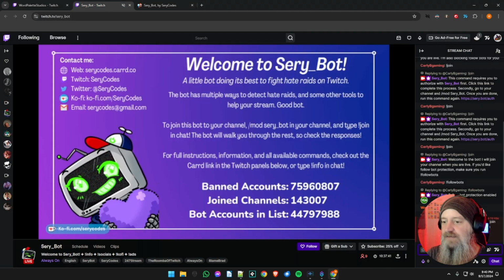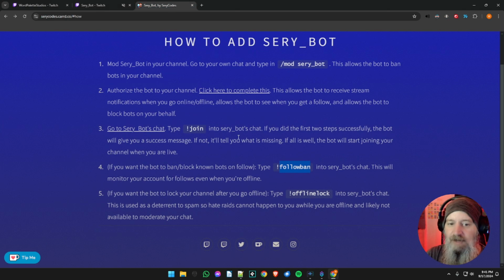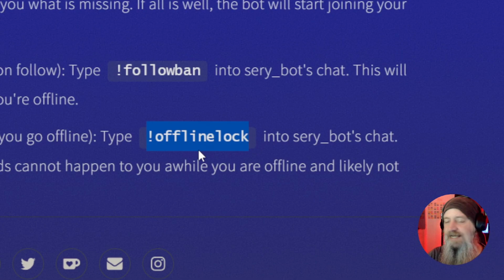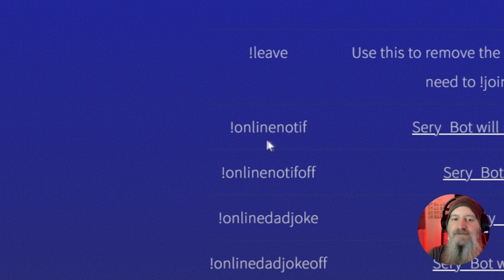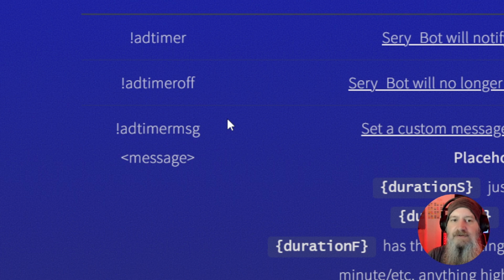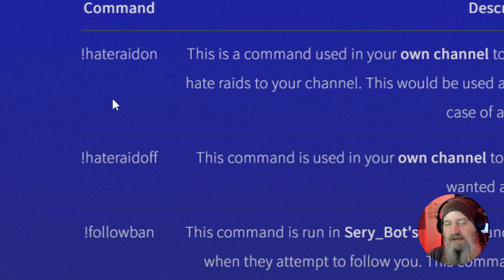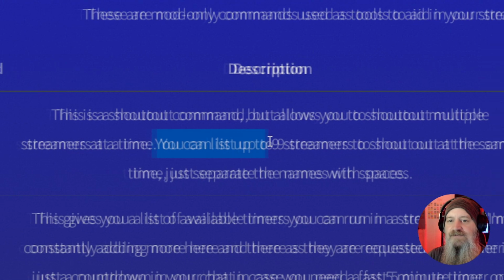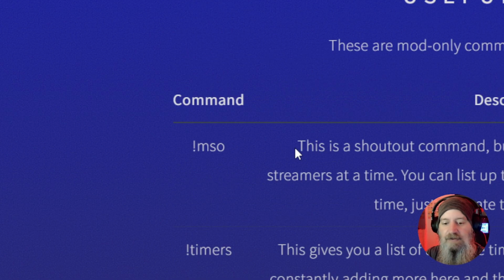How to Properly Set Up Sery_Bot to Protect Your Twitch Streams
Do you hate all those bot follows on your Twitch live streams? What about the bots that post asking you to get the best viewers or cheap viewers? Yeah, I hate them, too.

Sery_bot to the rescue! Sery Bot is a Twitch account bot that will protect your streams form these harassing no-good bot attacks.

Everything is handled for you so you don't have to worry about it anymore! In this tutorial I will show you all of the required (and optional) steps you need to take to get Sery_bot up and running on your channel!

Chapters
00:00 Intro
00:43 What Is Sery_bot?
1:03 How to Add The Bot
5:00 Optional Commands
8:32 Complete Set Up
9:48 Coming Up Next
10:12 Love, Peace and Chicken Grease

► Mic & Boom
► Desktop PC
► Special Item (This Video Only)